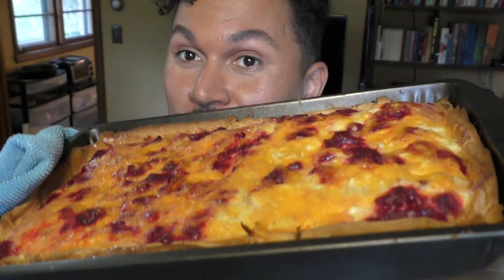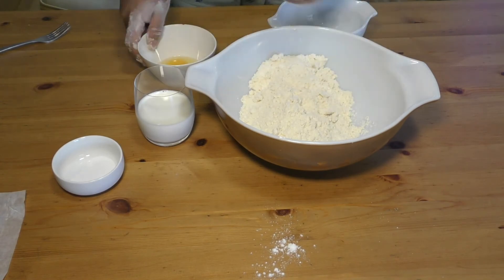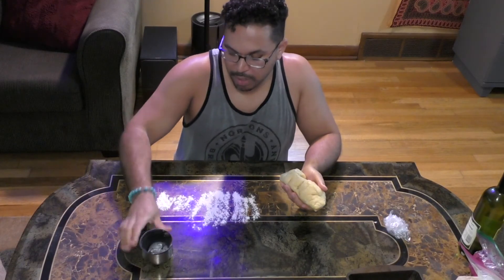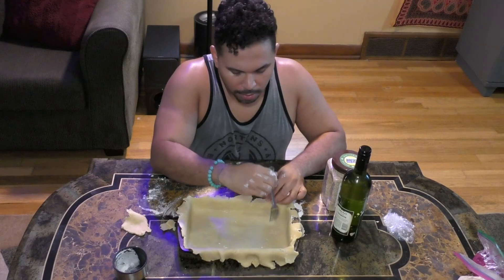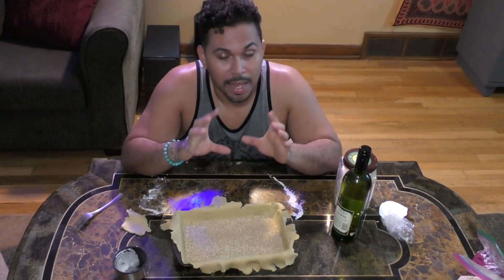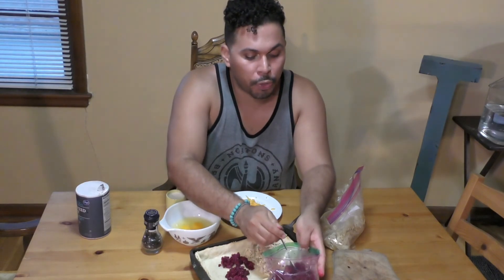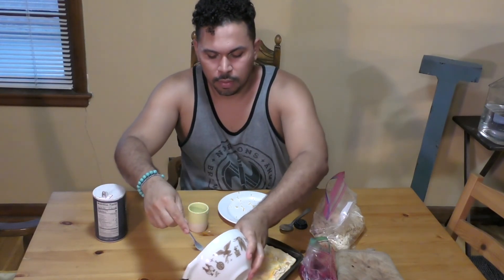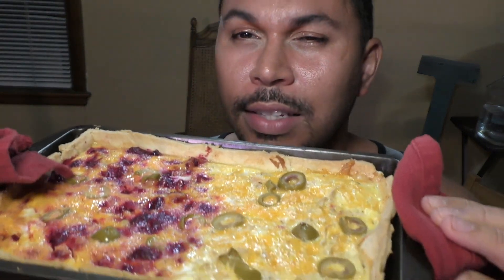Homemade Quiche - All you need to know to make it from scratch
If you want to know the steps to make a delicious flaky dough, with vegetarian or meat fillings you came to the right place.

Se voce procura a receita pra uma massa dourada e saborosa e ideias de recheio pra vegetarianos ou amantes de carne tu veio pro lugar certo.

Ingredients:

Dough:
2 1/2 cups of flour
1 stick of butter
1 egg
1/3 cup of milk
1 teaspoon Salt

Filling Options:
Broccoli, Beets, Spinach, Asparagus, etc...

Egg Mixture
4 eggs
1/3 cup of cream
1/2 cup of Cheese of your preference